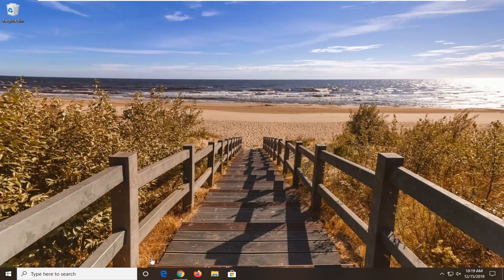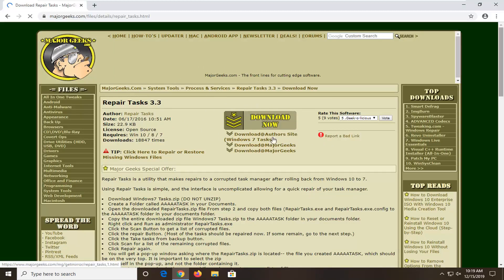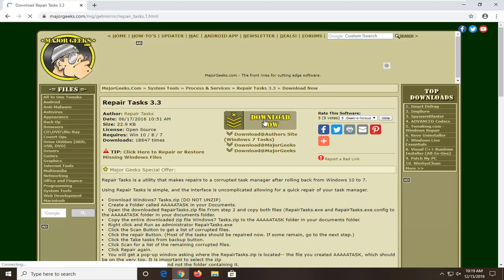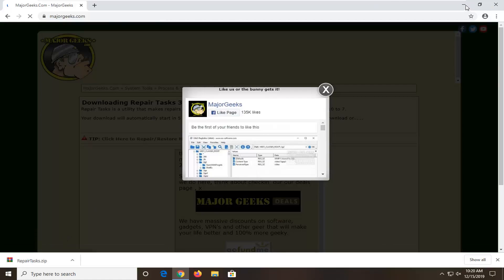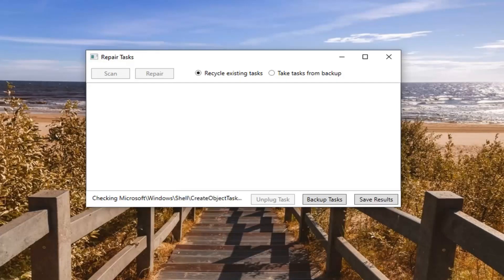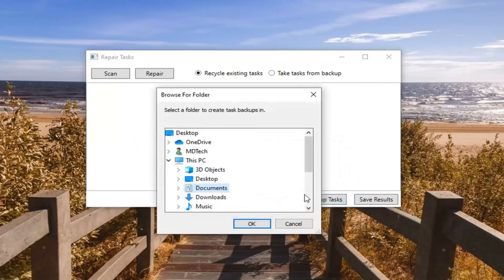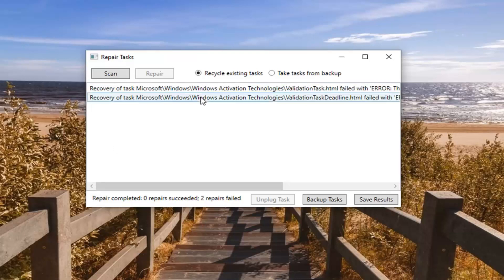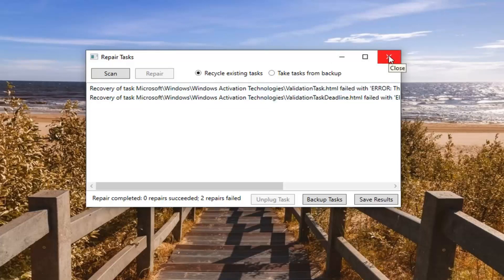Task Image Is Corrupt or Has Been Tampered With (0x80041321)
If you receive an error message The Task image is corrupt or has been tampered with error code 0x80041321, then its related to a corrupt scheduled backup task. The problem here is that when the task service plans to execute a task, it validates a few things. If it finds any integrity issue or registry corruption, it will mark those tasks as corrupt. The good news is that there is a way to fix this issue.

The 0x80041321 error is an error with the Task Scheduler service. The message that comes with it is “The Task image is corrupt or has been tampered with”, and it tells you that you are dealing with a corrupt scheduled backup task. The Task Scheduler service is responsible for the scheduling, and it is possible to try to prepare tasks without it since it works with the file system to store information. However, it may not recognize some of the tasks, and it is highly likely to refuse running tasks that have been messed with, resulting in the aforementioned message.

This error usually appears when you’re trying to configure a backup of your Windows 7 OS, and without fixing it, you won’t actually get very far, as Task Scheduler recognizes the image as corrupt and refuses to do anything with it, rendering your stuck, and the image useless.